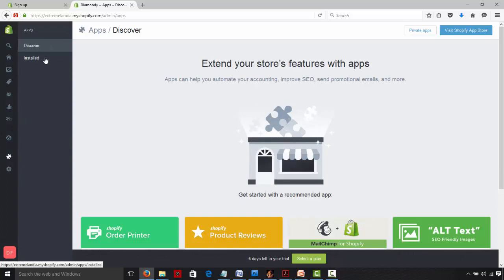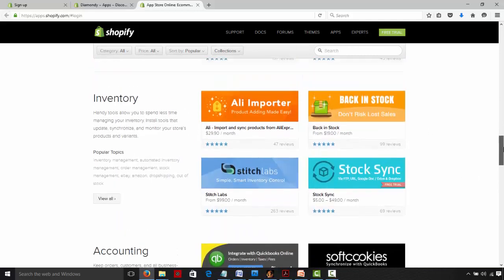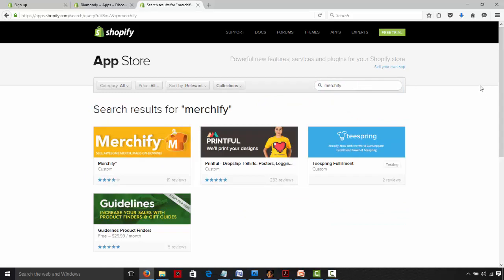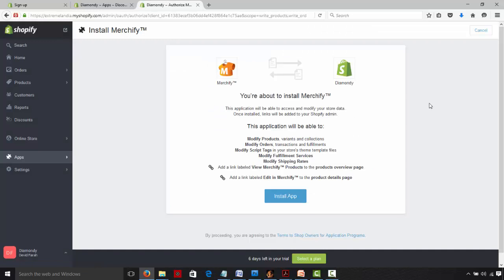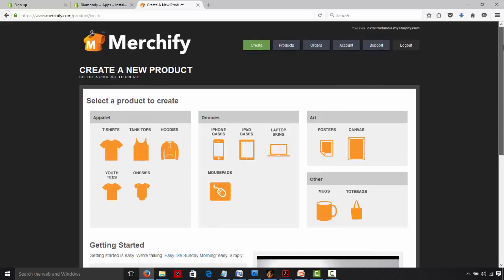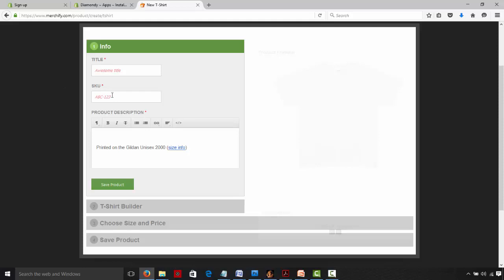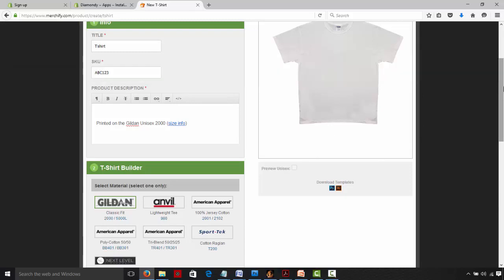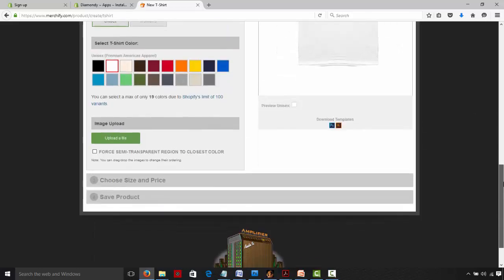Video 14 Shopify Apps and Merchify hd STREAM